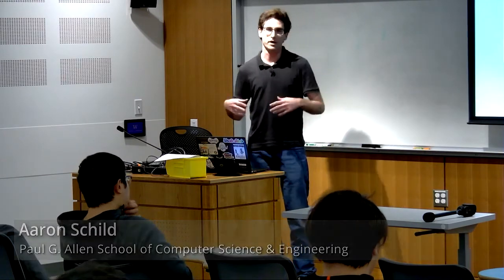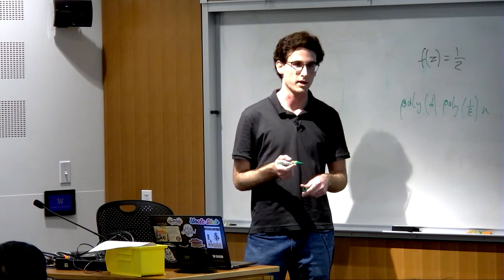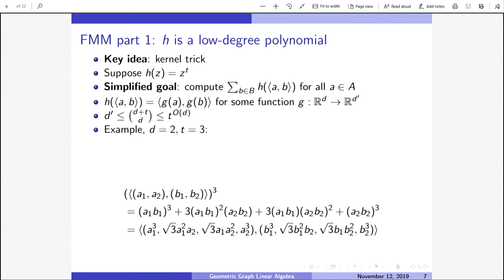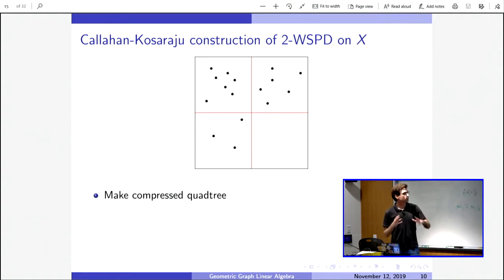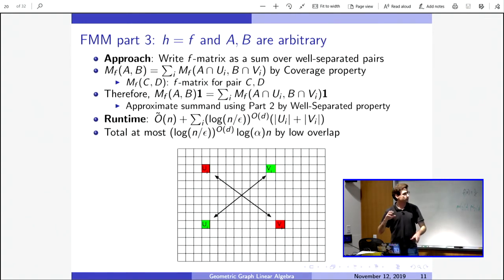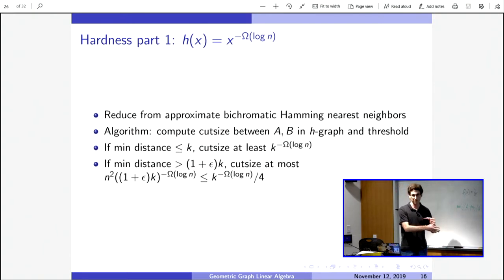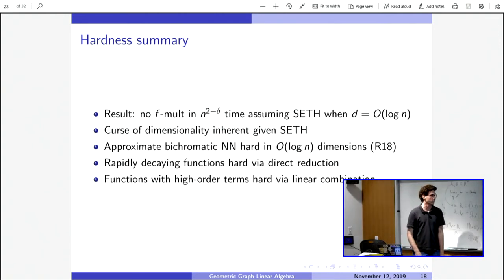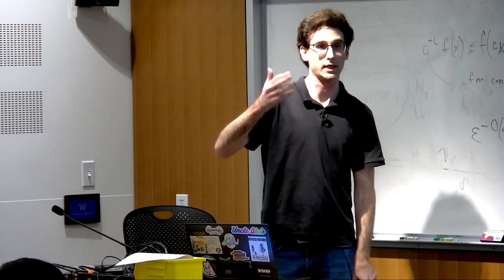Theory Seminar: Algorithms and Hardness for Linear Algebra on Geometric Graphs, Aaron Schild (UW)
Lecture title: Algorithms and Hardness for Linear Algebra on Geometric Graphs

For a function \k : \R^{d} \times \R^{d} \to \R_{\geq 0} and a set of n points X in \R^d, the \k graph on X is the complete graph with vertex set X and weighted edges, with the weight of the u-v edge equal to \k(u,v). In this talk, we investigate when efficient spectral graph theory is possible on these graphs. These graphs are dense, so just writing down the graph takes n^2 time, despite the input having size O(n). We study whether or not it is possible to solve the following problems in n^{1+o(1)} time for \k graphs G:

1. Multiply a given vector by the adjacency matrix of G
2. Find a spectral sparsifier of G
3. Solve a Laplacian system in G's Laplacian matrix

For each of these problems, we consider all functions of the form \k(u,v) = f(\|u-v\|_2) for a function f. We provide algorithms and comparable hardness results for many such \k. For example, in dimension d=Ω(log⁡n), for each of these problems, we show that there is a parameter associated with the function f for which low parameter values imply n^{1+o(1)} time algorithms, and high parameter values imply the nonexistence of subquadratic time algorithms assuming the Strong Exponential Time Hypothesis (SETH), given natural assumptions on f.

As part of our results, we also show that exponential dependence on the dimension d in the fast multipole method of Greengard and Rokhlin cannot be improved, assuming SETH, for a broad class of functions f.  Joint work with Josh Alman, Timothy Chu, and Zhao Song

This video was recorded on November 12, 2019 and is closed captioned.